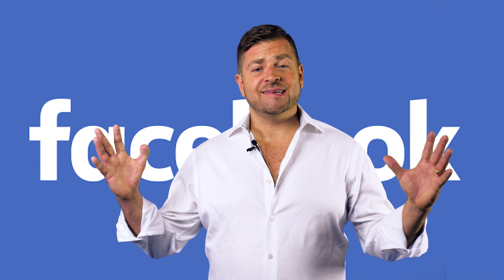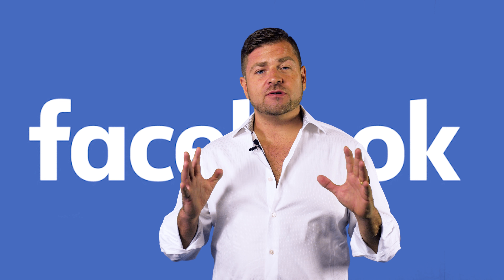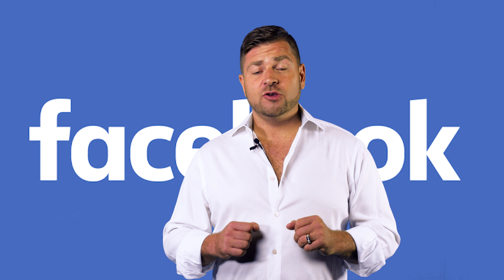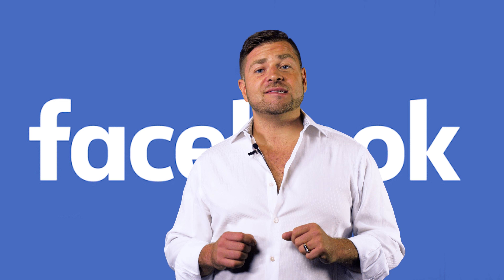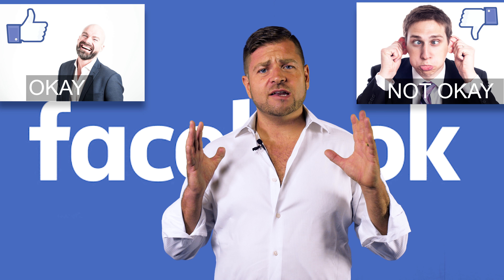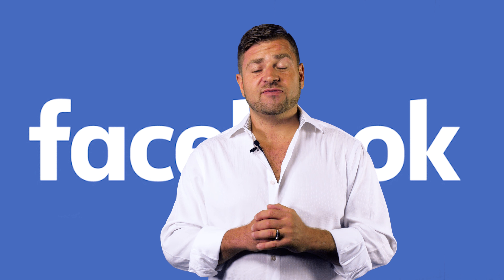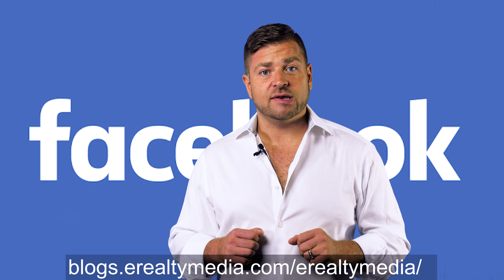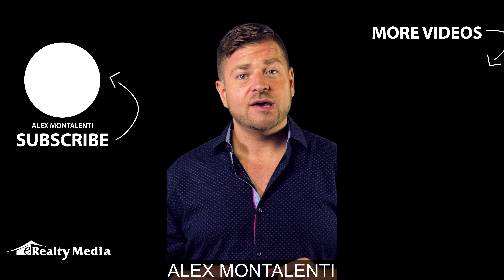How To Use Facebook - Create A Business & Page (Episode 1)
Hi! I’m Alex Montalenti - keynote speaker, business coach and entrepreneur. In this series of short videos, I talk about what YOU need in order to succeed, in social media marketing strategy and help you expand your digital footprint!

Which profile type do you possess? What kind of content do you publish? Does that content have an audience attached? The answers to these questions are vital components to consider when building a Facebook business. Learning to discover how to improve your Facebook presence, raise your engagement, and generally take it to the next level can bring your service/product to a new realm of marketing.

We're here to provide you value and on the first episode of our Facebook Marketing tips and tricks series we will briefly discuss how to set up your facebook account correctly.

See transcript below if you prefer reading!

Hey my name is Alex Montalenti and today we're gonna talk about getting set up on Facebook.

There's a couple different ways you can get on to set up on Facebook but first and most importantly is to set up your personal profile.

You're gonna need a personal profile in order to manage your newsfeed, the things you post on there, connecting with your friends.

And then you're gonna need a personal profile in order to set up a business Facebook page. You actually log in with the same account in order to manage both.

If you're interested in setting up a Facebook group, same deal, you're gonna manage that through your personal Facebook page so we're gonna talk about how to set that up.

Basically, you're gonna go to facebook.com and you're gonna create an account.

Now when you create this account it's very important that you use a nice professional photo, something that would really make you stand out and be recognizable by other people that are searching for you.

Also make sure you use a real name, because people are actually searching for your real name.

This is gonna get you found on the search engines Facebook is amazing at getting found on the search engines.

So if you're a real estate agent, you definitely need to be on Facebook, you definitely need to set up an account, and you can check out our blog for more details on how to do this.